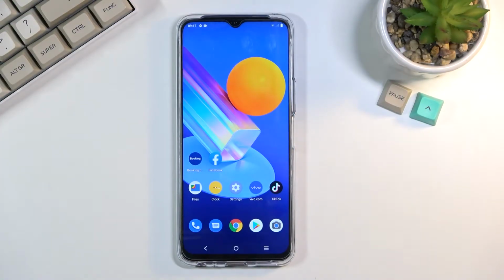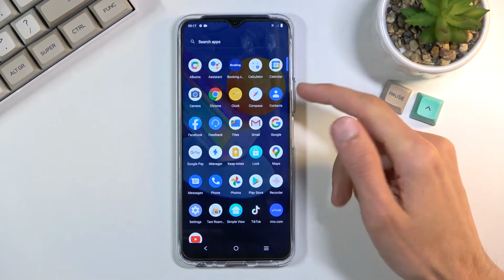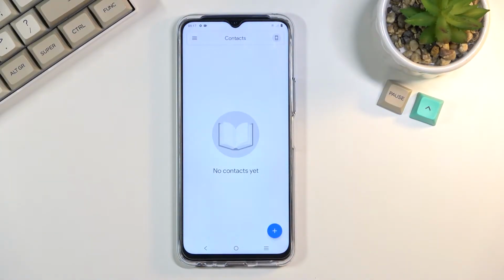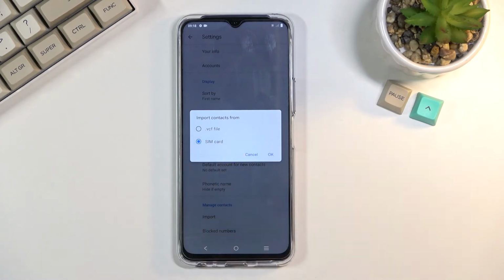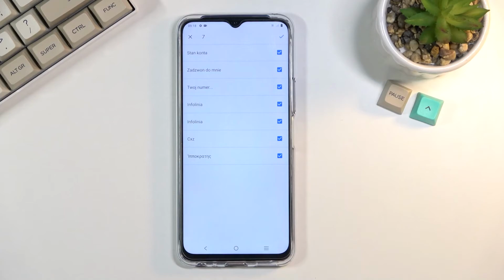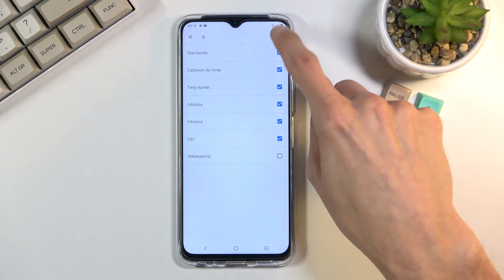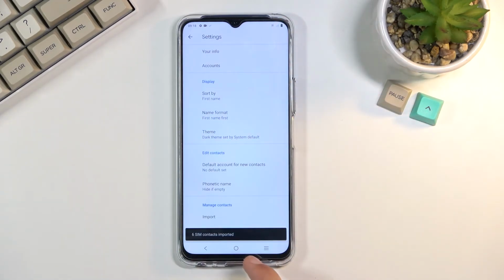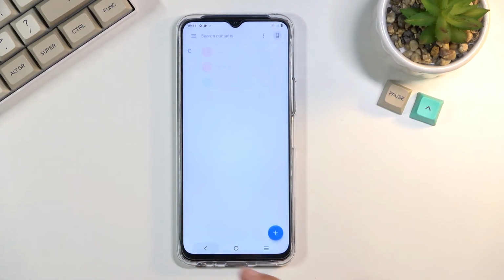How to Transfer Contacts in VIVO Y72– Move Contacts from SIM Card to Phone Storage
Are you wondering how to transfer contacts from the SIM card to the phone memory of your VIVO and vice versa? It's nothing hard! Today we will show you how to manage contacts on your VIVO smartphone. You just need to watch the step-by-step tutorial above and you will learn how to successfully complete the entire process without any complications. Visit also our HardReset.info YT channel and get many useful tutorials for VIVO Y72 5G.

How to transfer contacts in VIVO Y72 5G? How to move contacts in VIVO Y72 5G? How to transport contacts in VIVO Y72 5G? How to move contacts from SIM to VIVO Y72 5G? How to import contacts to VIVO Y72 5G? How to export contacts in VIVO Y72 5G? How to manage contacts in VIVO Y72 5G?